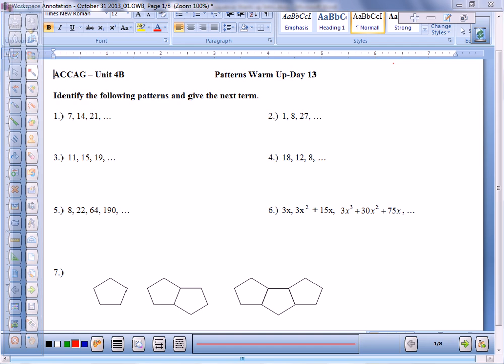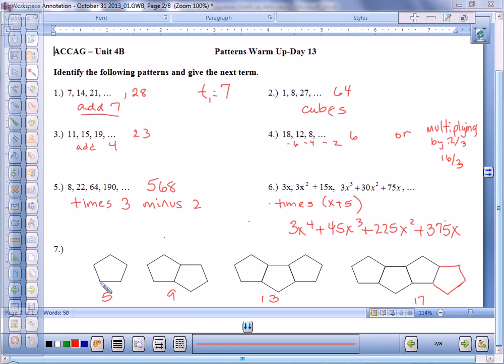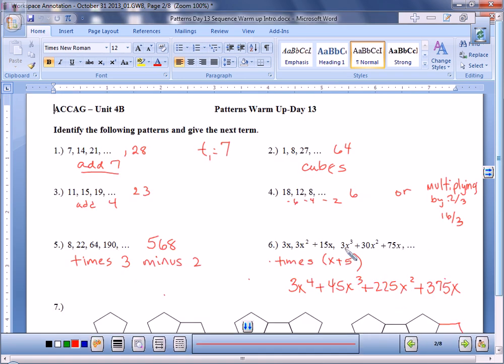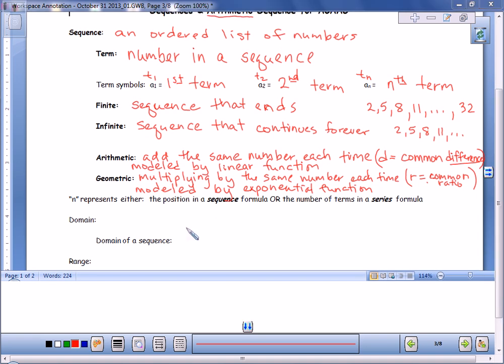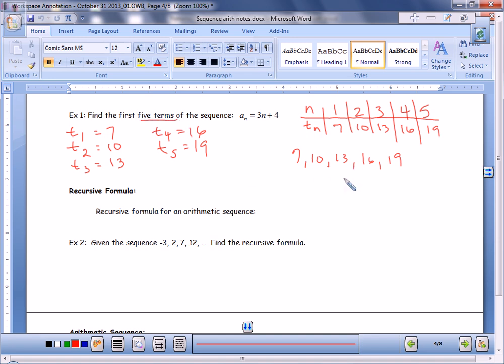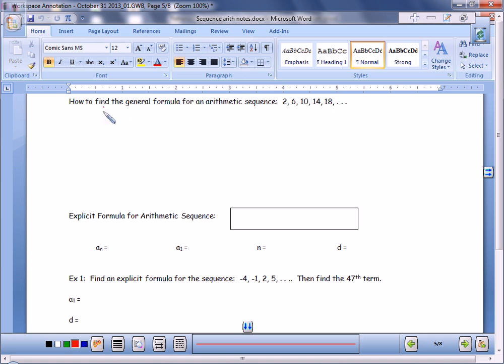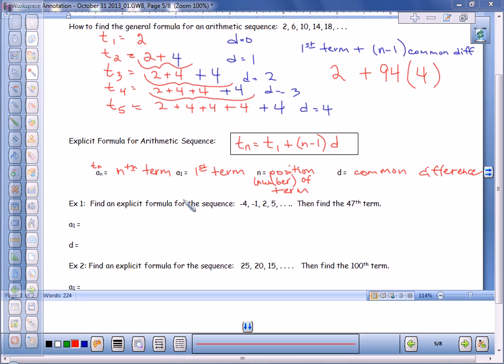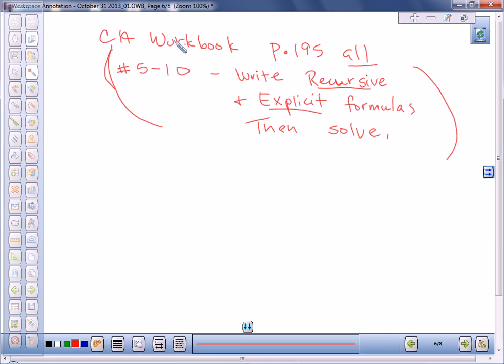ACAAG 10 31 13